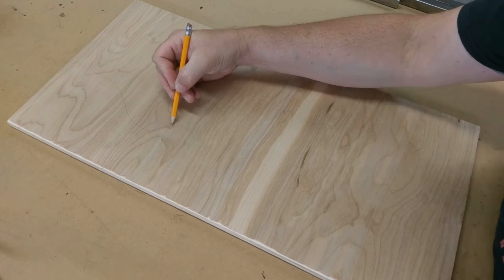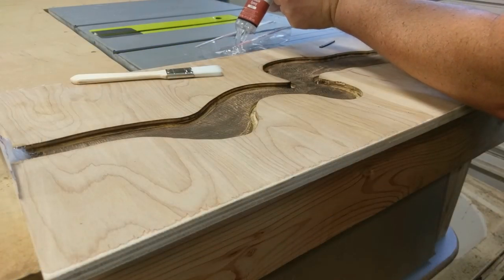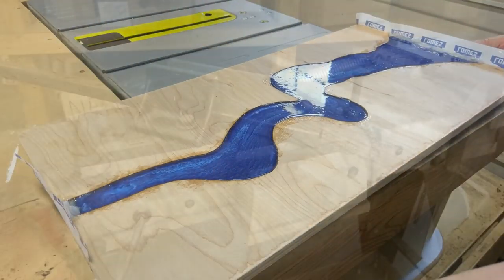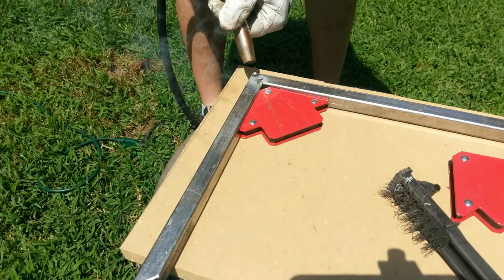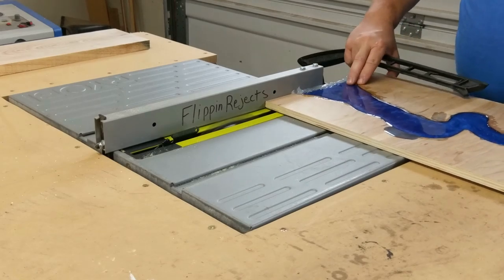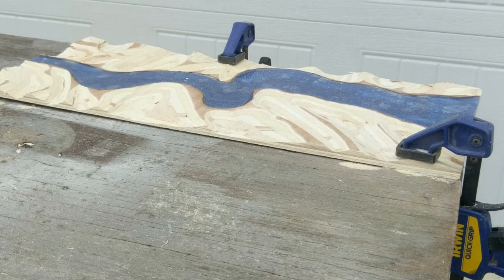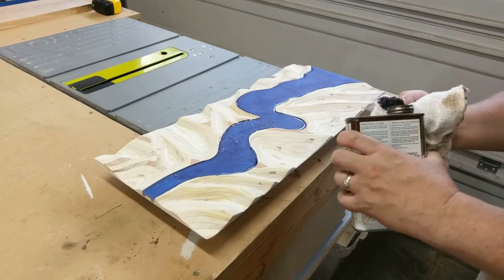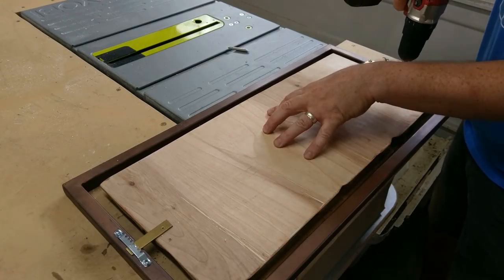Power Carved Wall Art with Resin River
In this video I take an off cut from a previous video, linked below, and power carve a wall hanging art piece out of it. I route out an epoxy river down the center, and weld together a metal frame. Watch till the end.  The endings are always different and foolish.

Video I spoke of

Help me grow this channel.